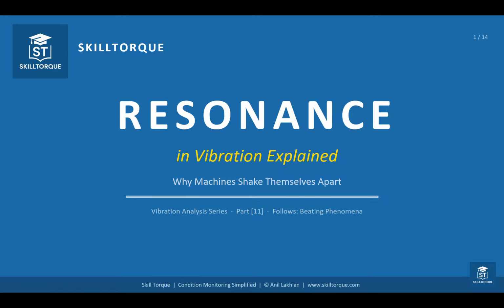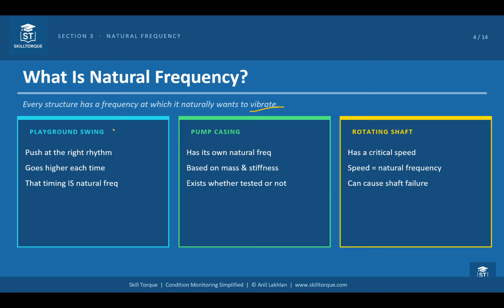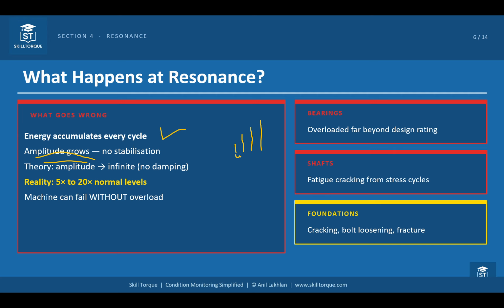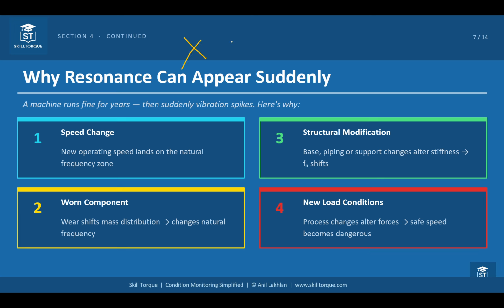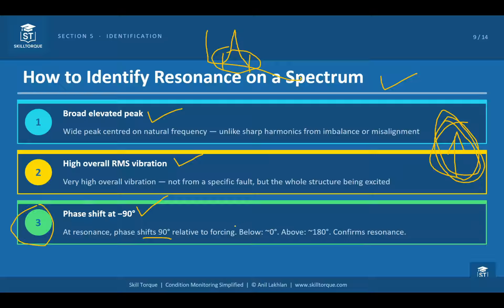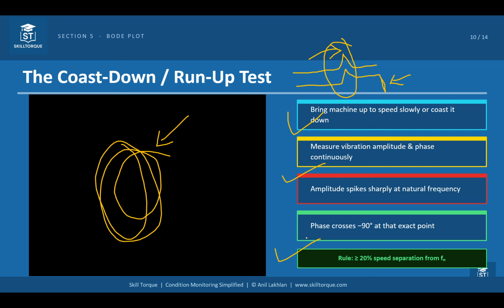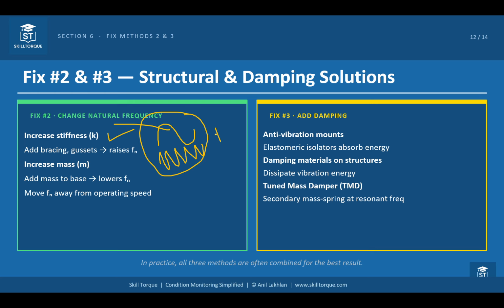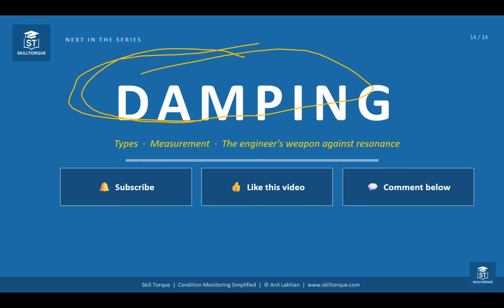Resonance in Vibration Explained — Why Machines Shake Themselves Apart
Resonance is one of the most dangerous phenomena in rotating machinery
— and one of the most misunderstood.

In this video, I break down exactly what resonance in vibration is,
why it happens, how it causes catastrophic machine failures, and what
engineers do to prevent it.

What you'll learn:
— What natural frequency is and why every machine has one
— What happens when operating frequency matches natural frequency
— Why amplitude builds to dangerous levels at resonance
— How to identify resonance on a vibration spectrum (FFT & Bode Plot)
— 3 proven methods engineers use to fix resonance

Real-world examples from pumps, fans and rotating shafts — not
just theory.

VIBRATION SERIES — Watch in Order:
▶ Part 11 — Resonance: YOU ARE HERE
▶ Part 12 — Damping: COMING SOON

This is Part 11 of the Vibration Analysis Series for working
engineers and maintenance professionals. No unnecessary jargon —
just practical knowledge you can apply on the job.